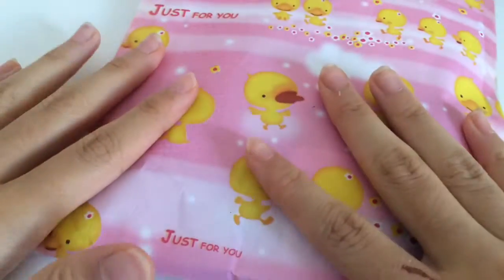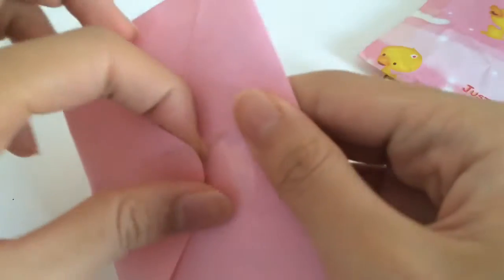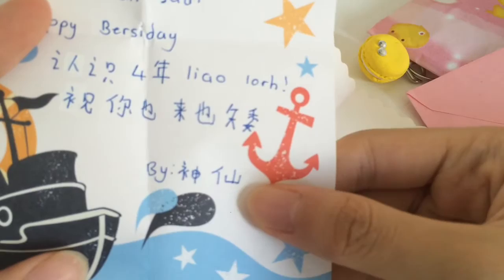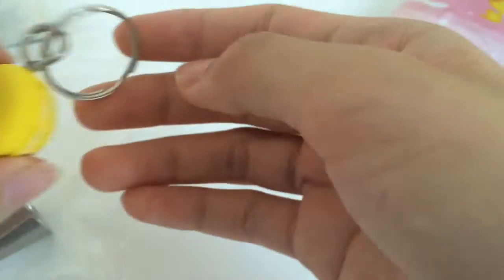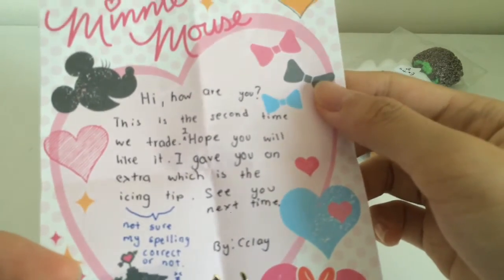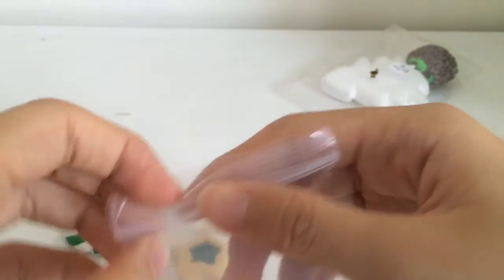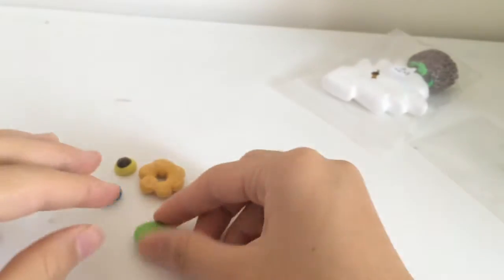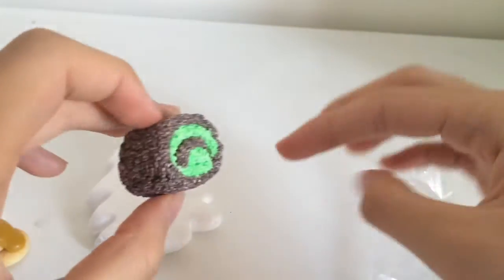Trading clay with The Crafty girl